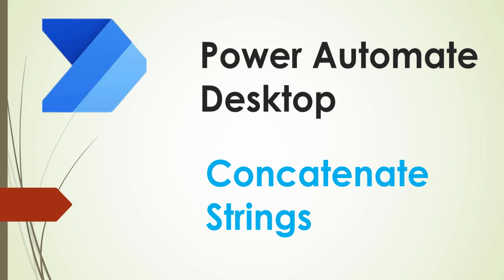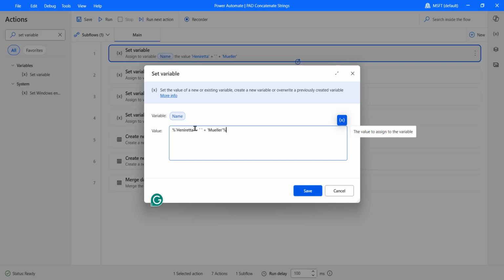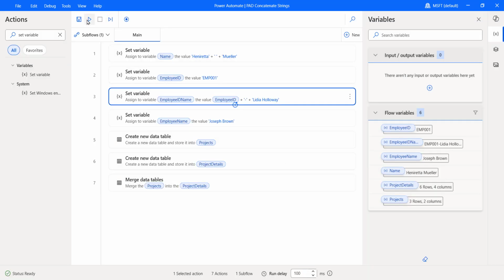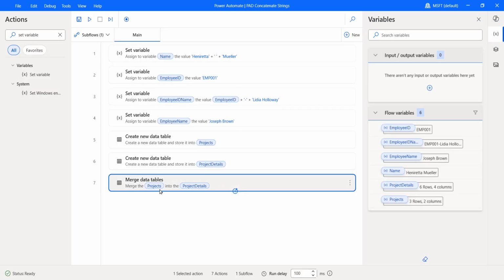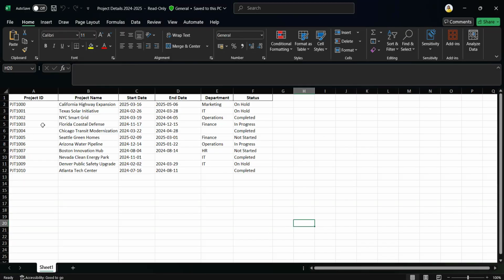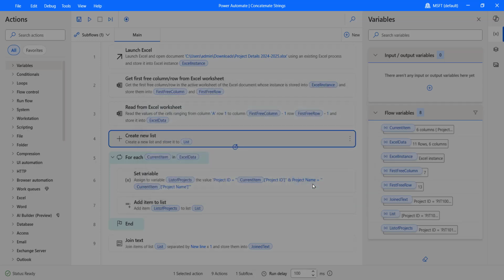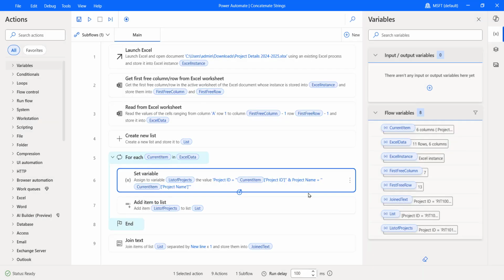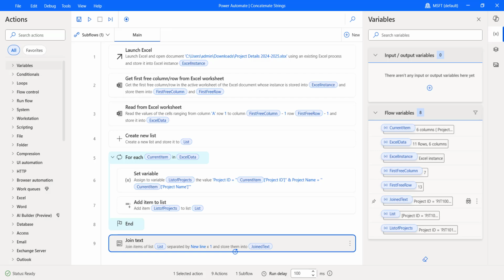Concatenate Strings in Power Automate Desktop | Concatenate Data Tables , Excel Strings in PAD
From this Power Automate Desktop video, you'll get to learn how to concatenate text strings along  with you'll get String and a variable.
1. Concatenate Multiple Strings
2. Concatenate Excel String Values